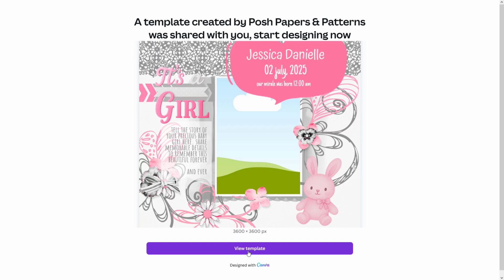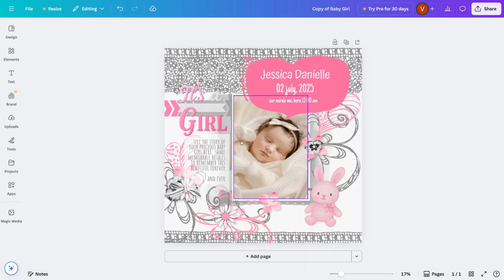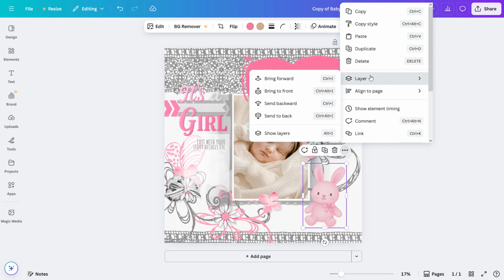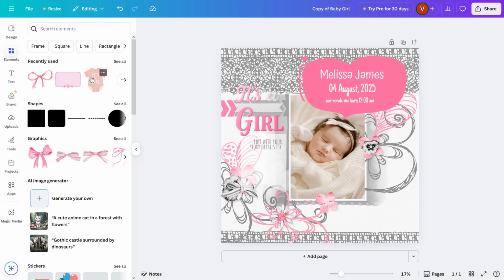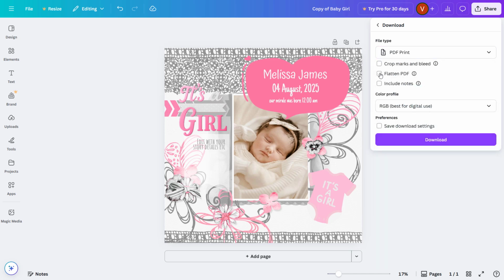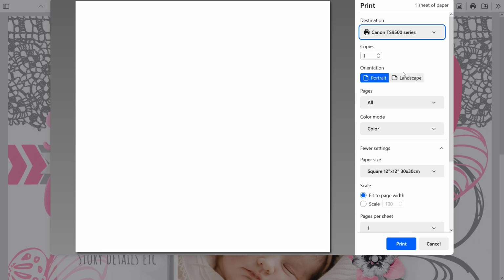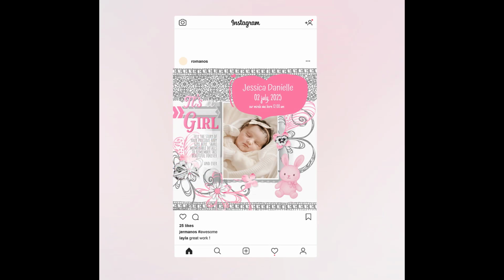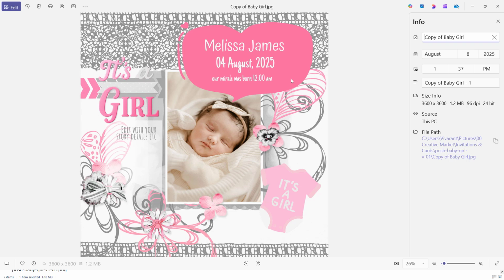How To Edit Canva Templates And Save For Print Or Web Easy Tutorial For Beginners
Learn how to easily edit an editable Canva template and save your design for web or print! Whether you're customizing a social media post, flyer, or invitation, this step-by-step tutorial will walk you through:

Opening and editing a shared Canva template
Changing text, colors, and images
Downloading your final design for digital use or high-quality printing

Perfect for beginners, small business owners, and creatives looking to streamline their design workflow. No design experience needed—just follow along and create something beautiful!

Find Posh Papers & Patterns